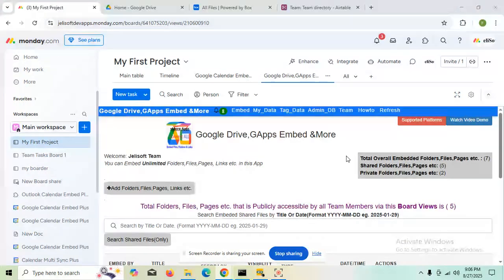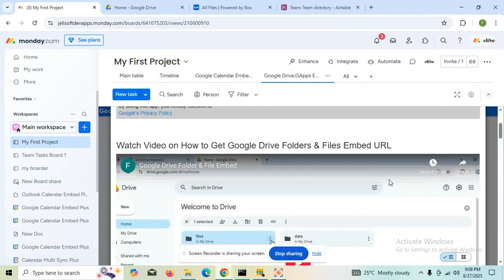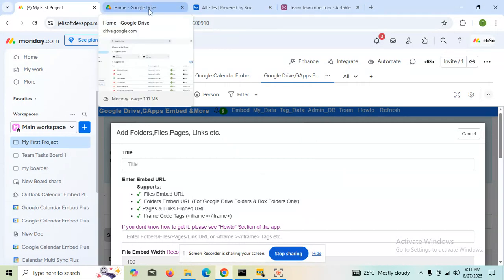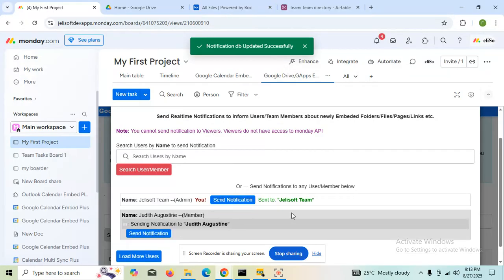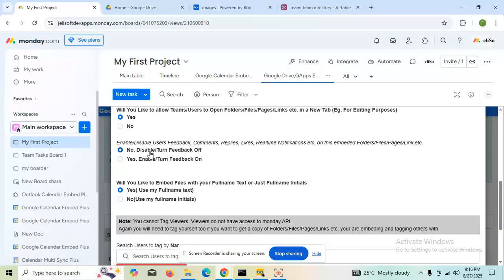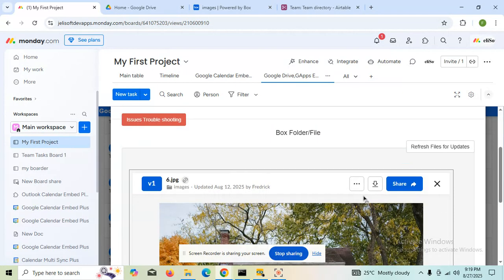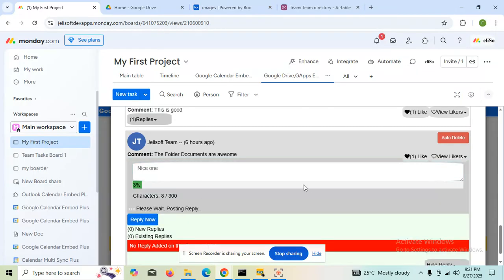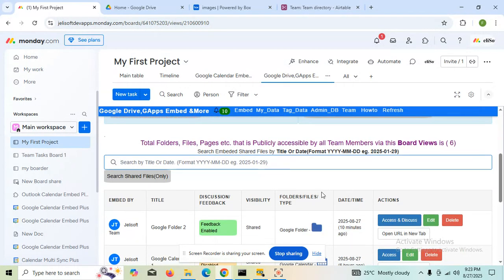App Main Demo